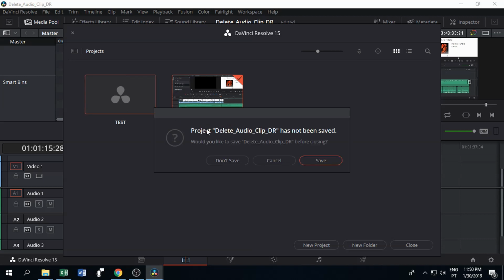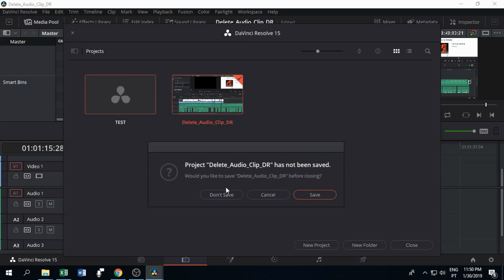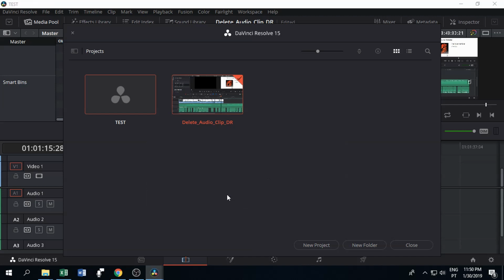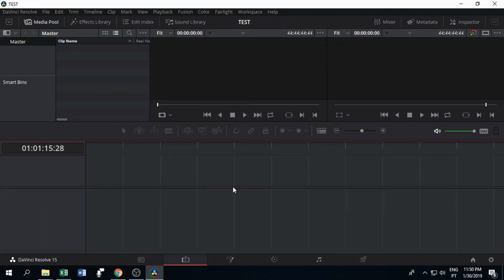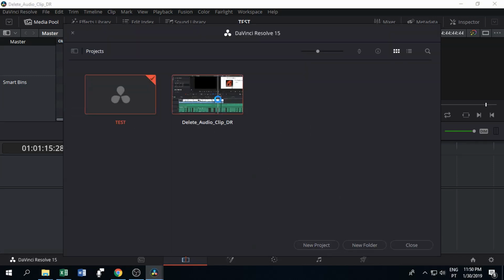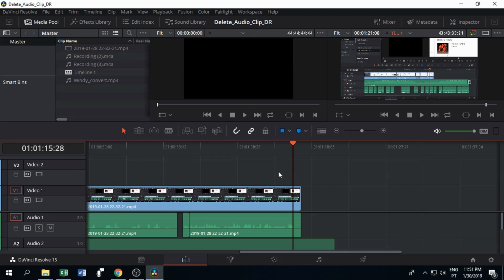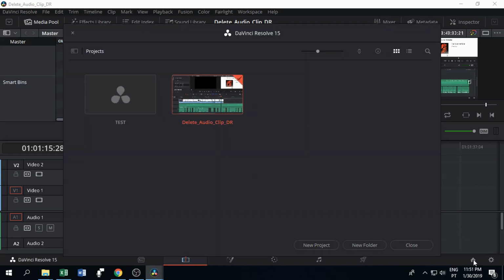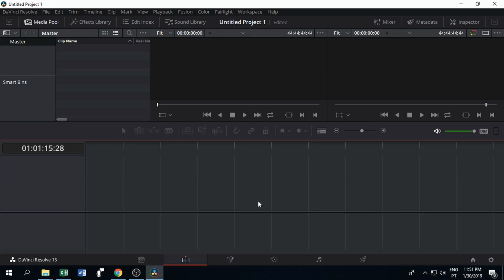Open and Close Projects in Davinci Resolve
Quick tutorial on how to open and close projects in Davinci Resolve.
These are basic tasks but you can waste a lot of time looking through lenghty tutorials just to learn them.